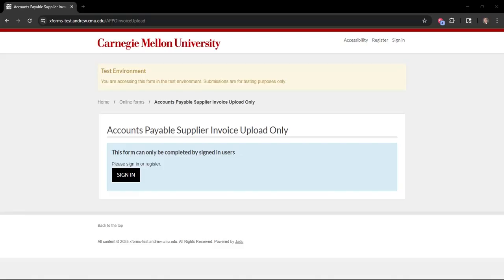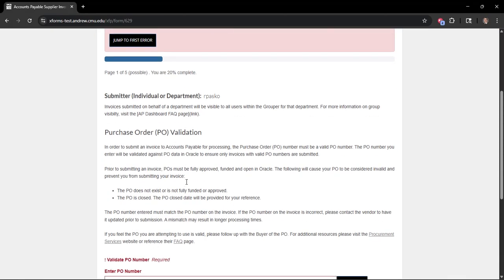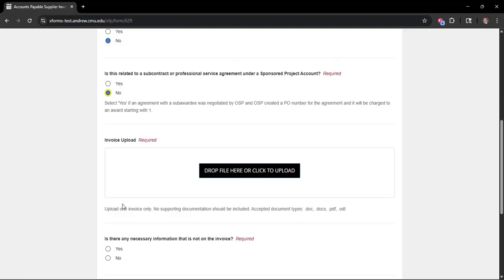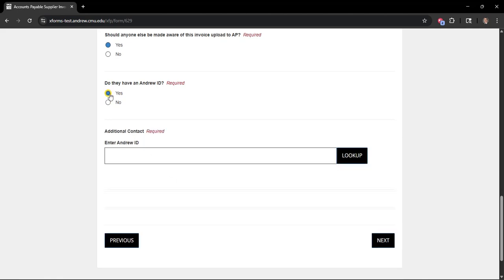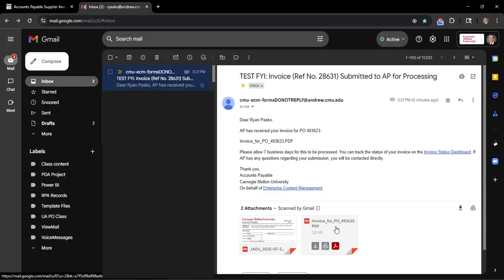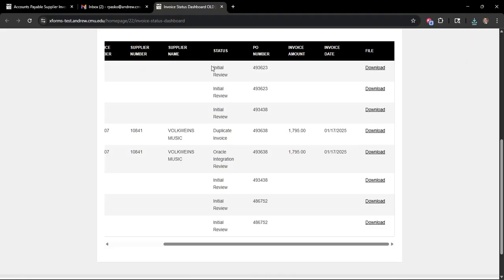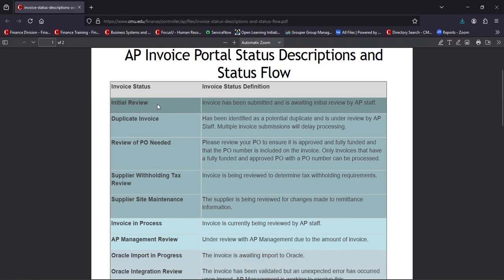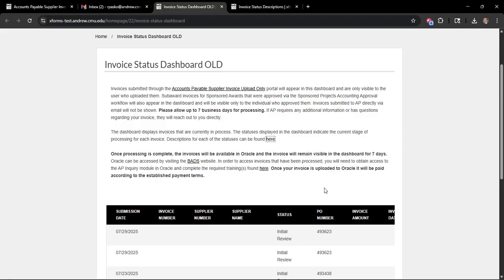AP PO Invoice Portal and Dashboard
This video tutorial walks CMU users through the steps to submit an invoice through the AP PO Invoice Portal.